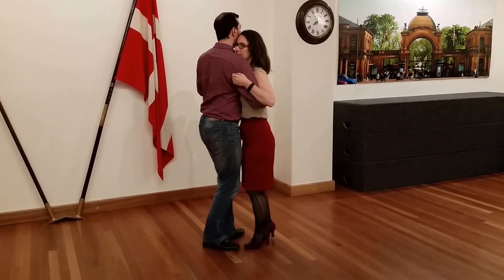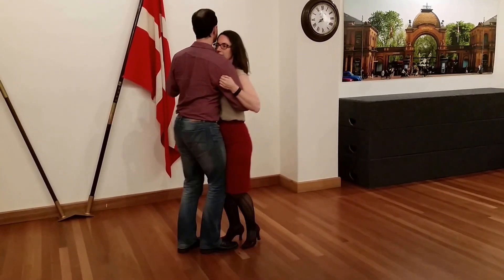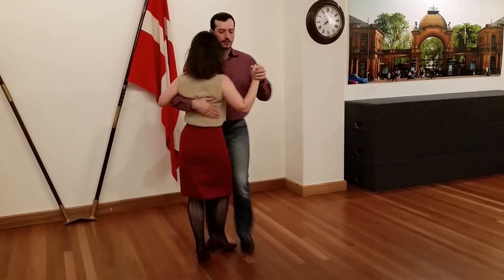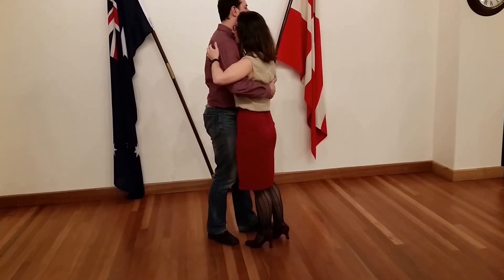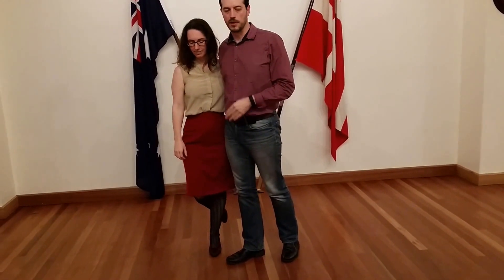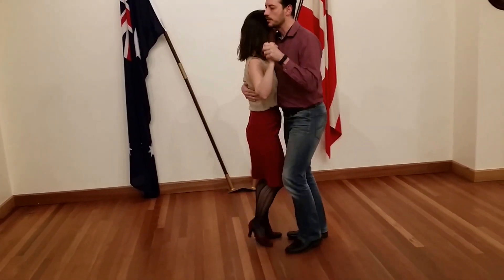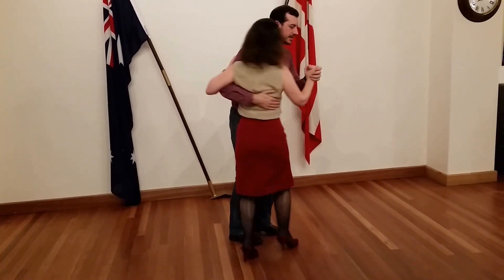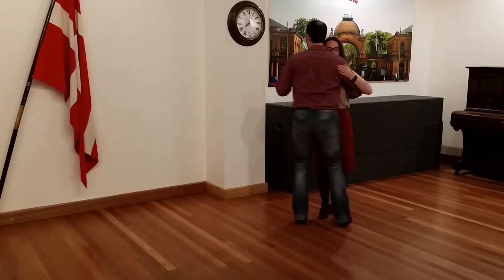Pure Balboa Class with Emma & Rob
Pocket Swing Balboa Class at Newstead, Brisbane - July 2016